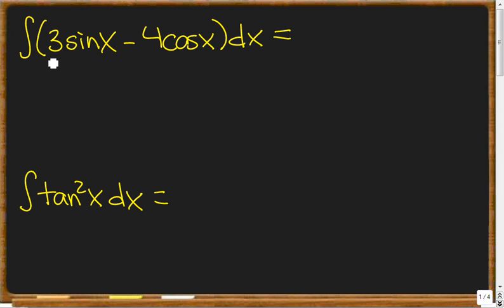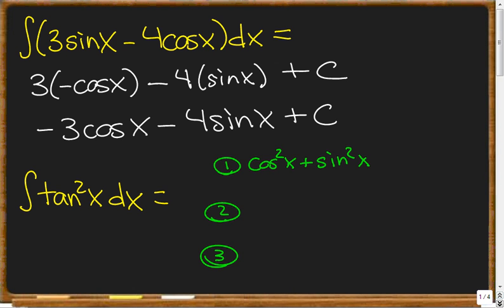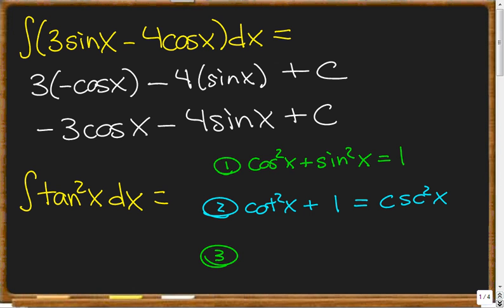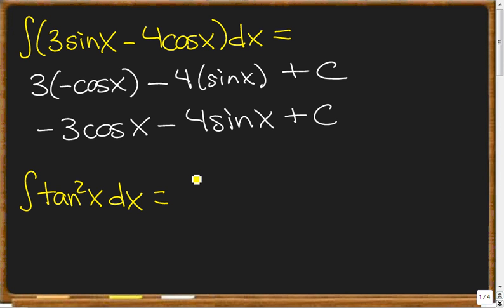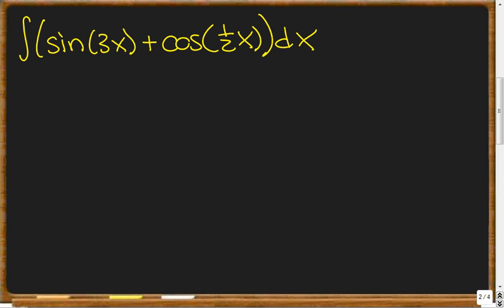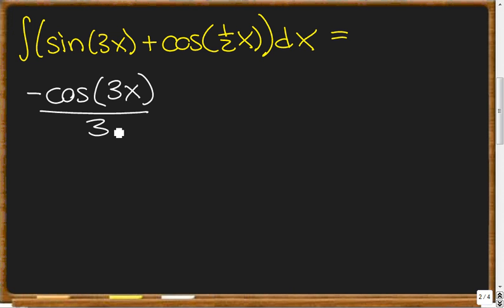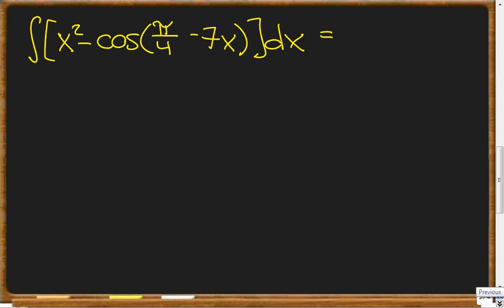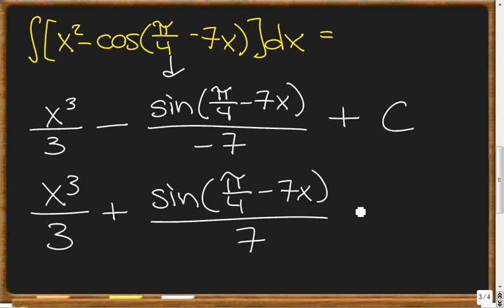Integration of Trigonometric Functions Example Problems